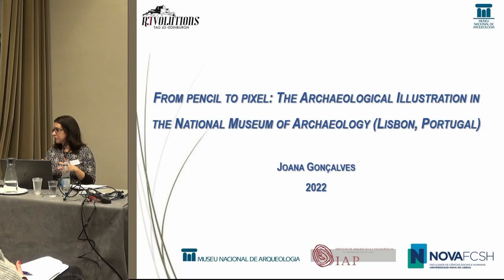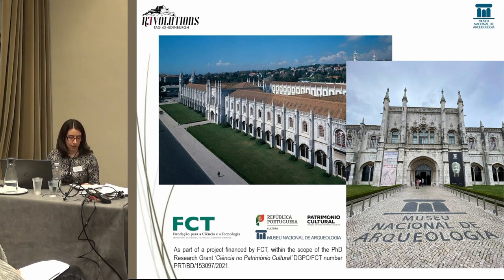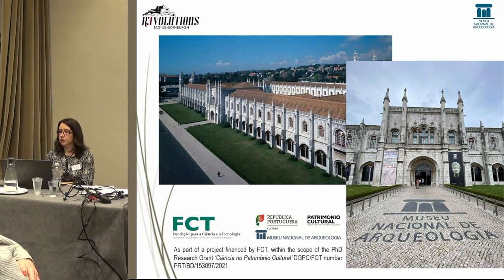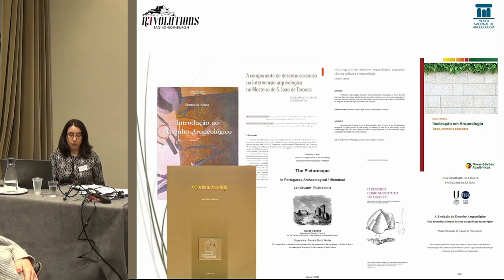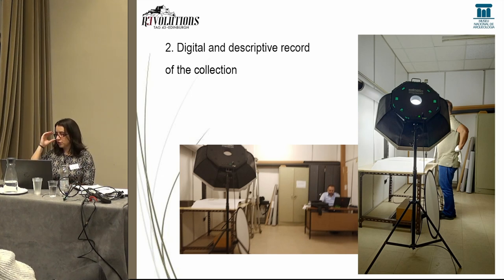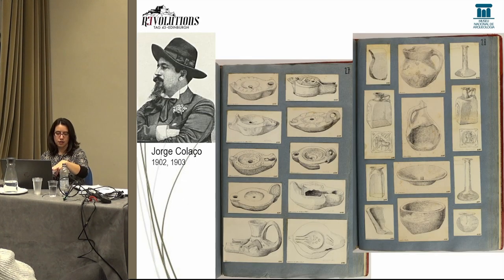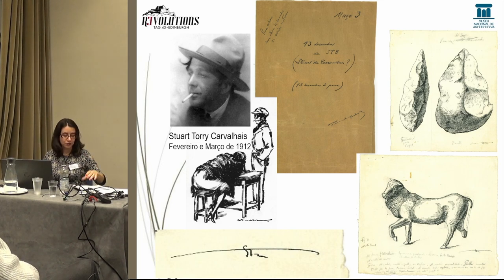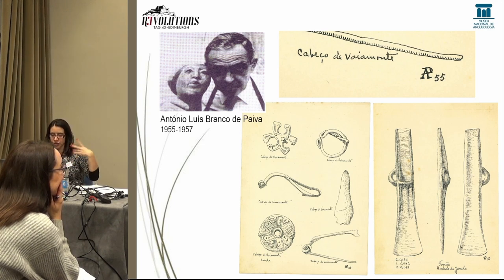From pencil to pixel: the Archaeological Illustration in the National Museum of Archaeology...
Joana Gonçalves (Museu Nacional de Arqueologia, IAP NOVA)

Should the passage from pencil to pixel be understood as a mere technical evolution derived from the digital revolution of the last decades, in which a utensil and support (the pencil and paper) were replaced by others (the computer and pixels)? What happens to the knowledge already developed in terms of archaeological illustration? What will we do with all the drawings already made in paper and pencil? These drawings are in themselves objects of study that must be preserved. Drawing (no pun intended) from this idea, a project is being developed at the National Museum of Archaeology (Lisbon, Portugal), which aims not only to study its collection of archaeological drawings, dating back to the 19th century, and its technical evolution, authorships, among other aspects, but also to carry out its recording through digitization. All the information compiled, digital collection and catalogues, will be available in the Museum, expanding its digital archive, helping to better understand and disseminate the collections, as well as enabling subsequent internal and public consultation of duly systematized information, which also safeguards the originals from constant handling. Ultimately, moving from pencil to pixel, thus perpetuating this knowledge.